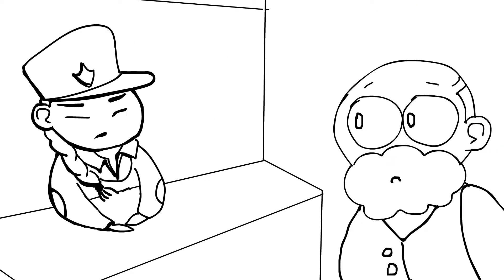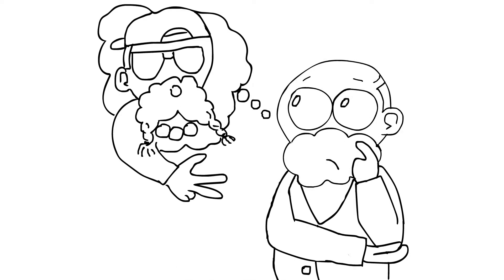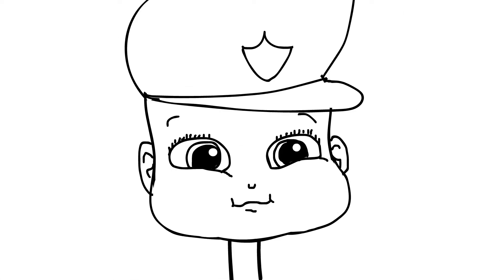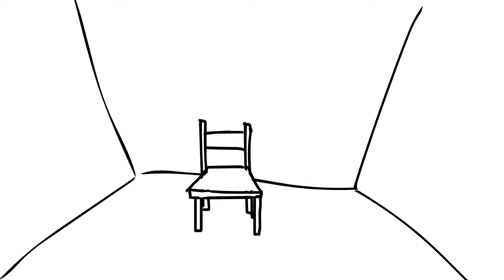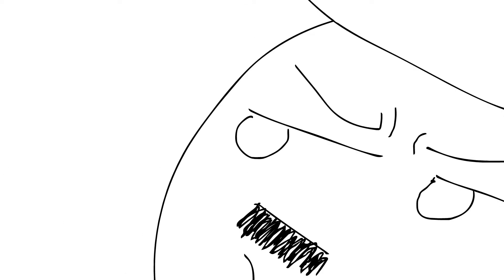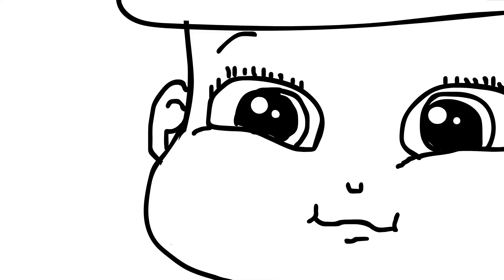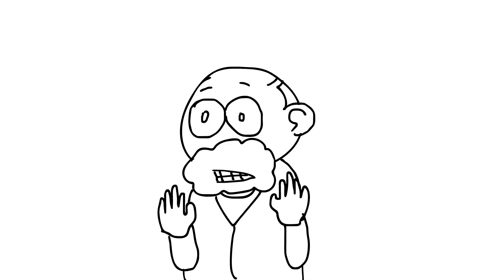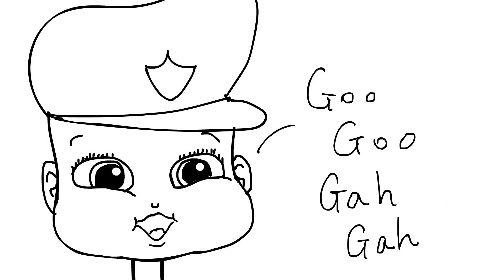Janice Lau_Flying Home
Otis Comm Studio Fall 2016 Final